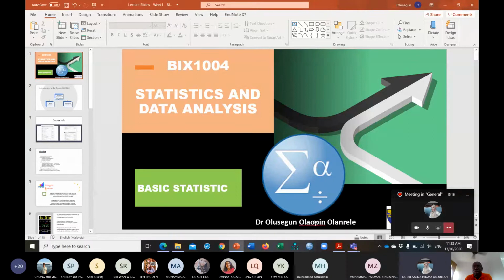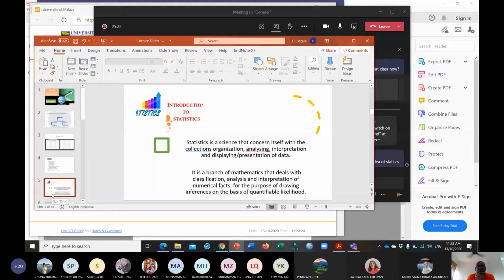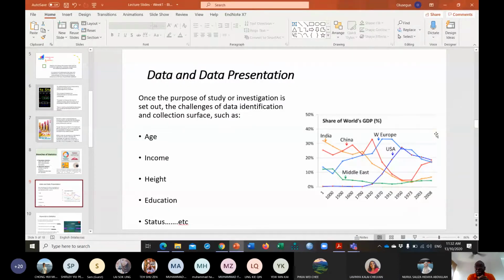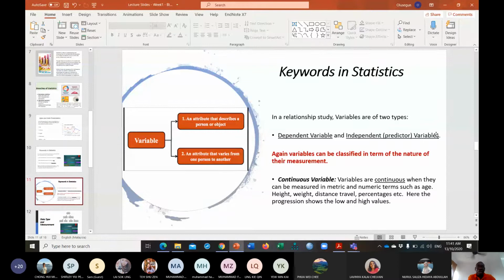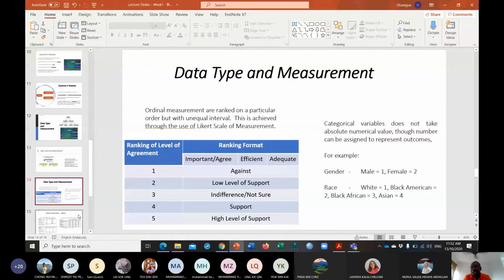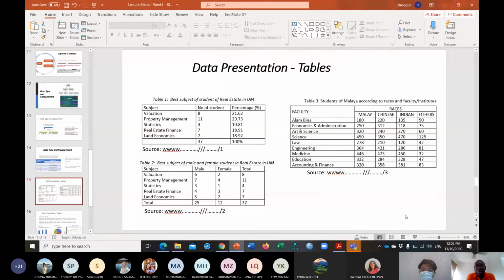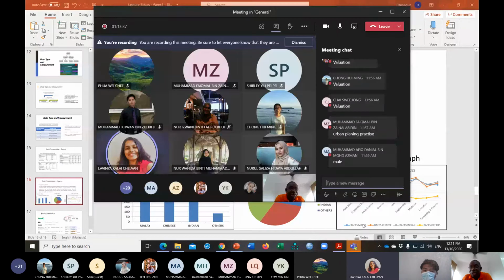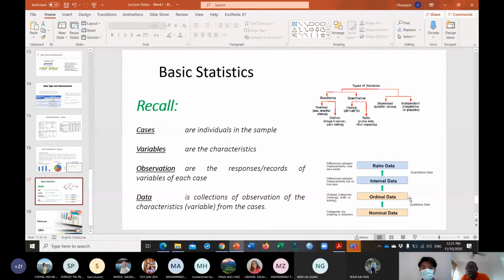BIX1004 DATA ANALYSIS & STATISTICS L1